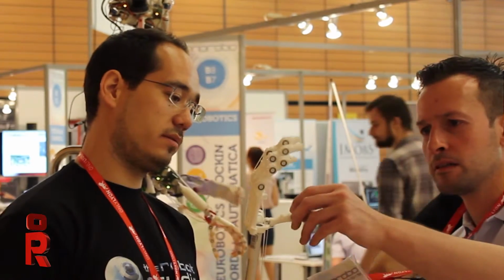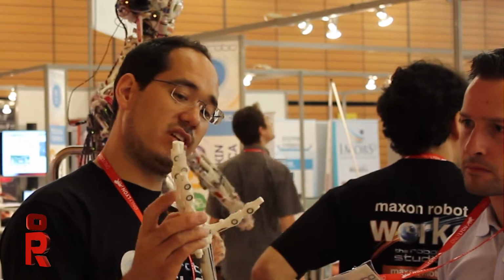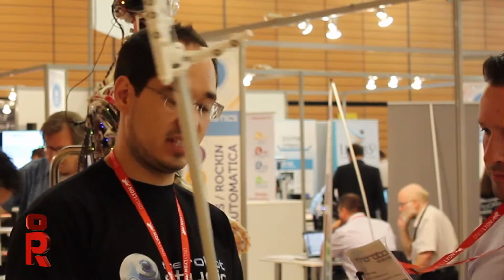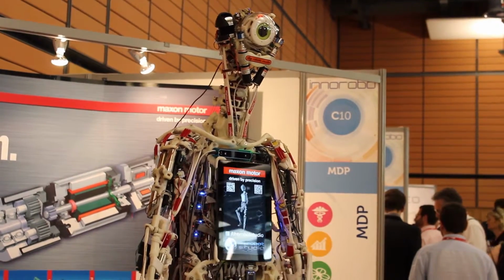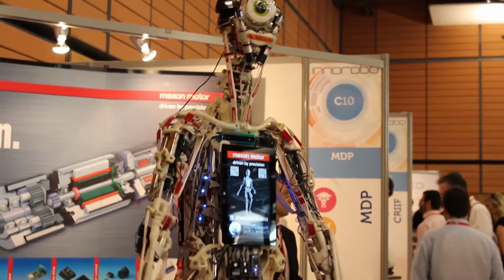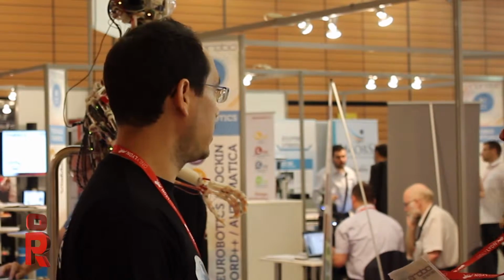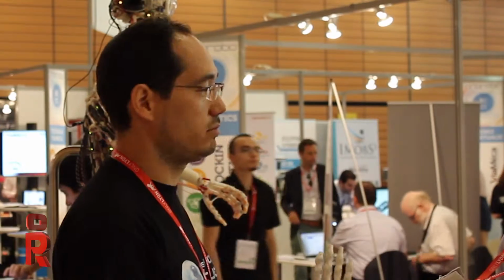The Robot Studio Interview